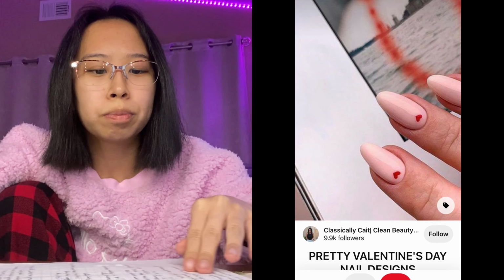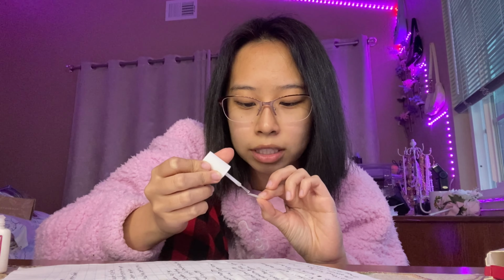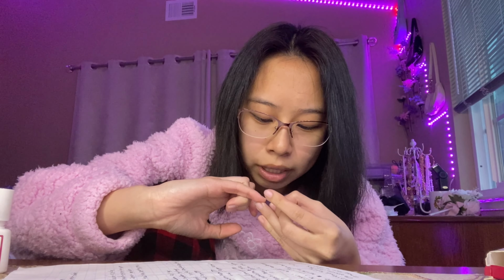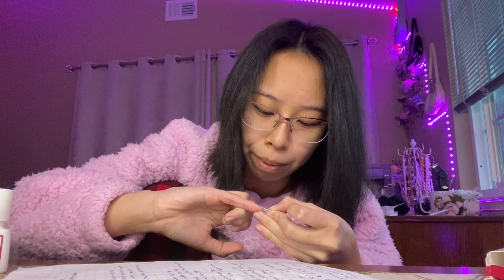Valentines Day Poly Gel Nails *Chit Chat W/ Me*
Hey everyone! Thought I would do something a bit different and chat with you all! Poly gel nails have been a hobby of mine for a few months and although I am not the best I do enjoy doing them. Today I sat down did a valentines day set and talked about my love life and self-love journey!

✰ FAQ ✰
how old are you? → 19
where are you from? → California
ethnicity? → Hmong
cameras? → iPhone 11

"Jesus replied, 'you do not see what I'm doing now, but later you will understand.'" John 13:7

Woah... you made it all the way down here ily :)